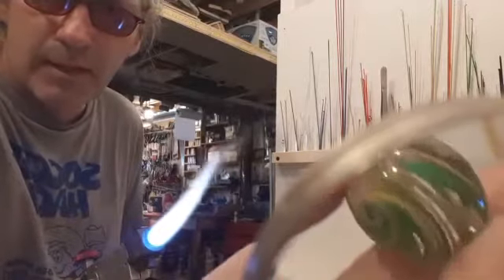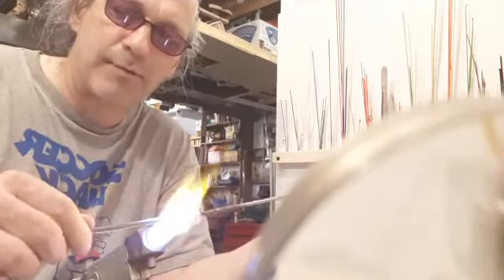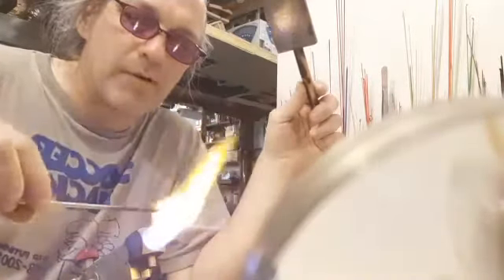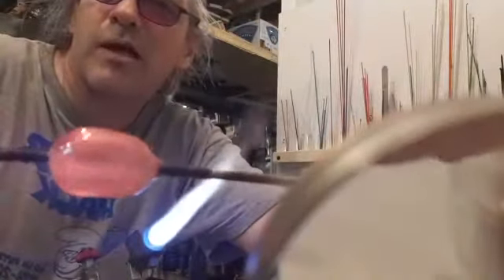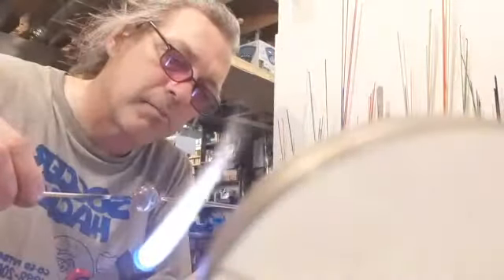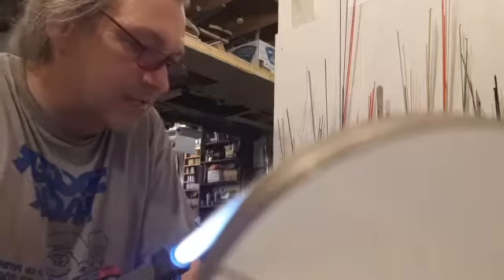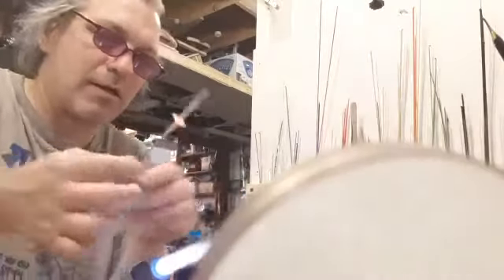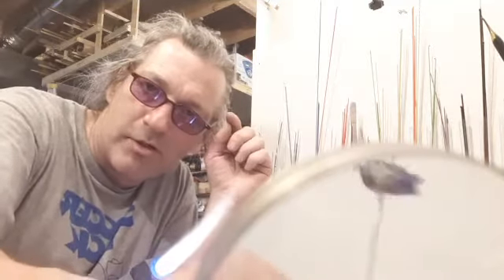6 17 2020 - Glass Marble Making Demonstration with George Pavliscak - multi axis swirl - Whoa!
George Pavliscak from Pavliscak Studios demonstrates glass marble making with the torch work/lamp work method of glass blowing. Using Glass Rods melted over a propane oxygen Torch.   Here he makes Clear core swirl with a middle layer design that swirls on 2 axii.

Pavliscak Studios Website